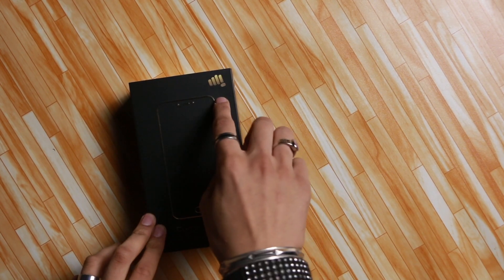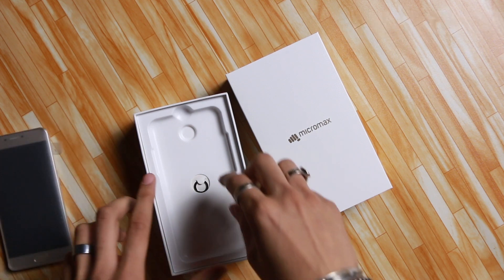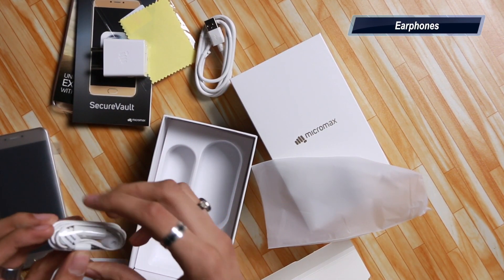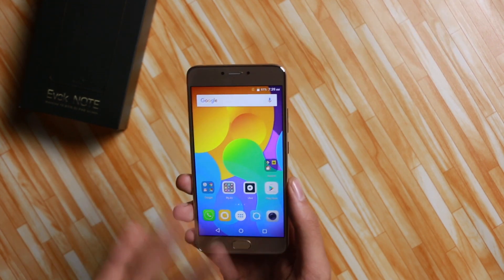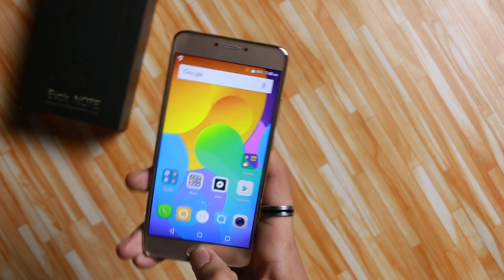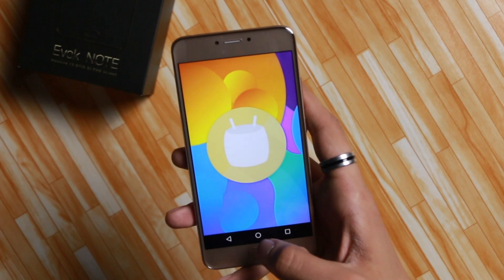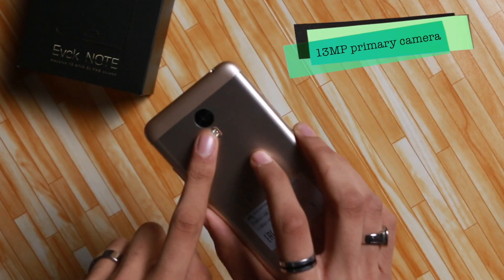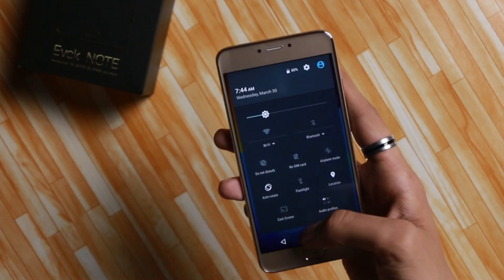Micromax Evok Note: Unboxing & First Look | Hands on | Price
Micromax has launched two power-packed smartphones in the budget segment, namely the Micromax Evok Power and the Micromax Evok Note. Here are our first impressions of the higher-end Evok Note.

About Us:
91mobiles.com is the largest gadget research site in India that provides tools, reviews & rich content to help people decide which gadget best suits their needs. The platform also helps users to find best prices/offers for the gadgets.